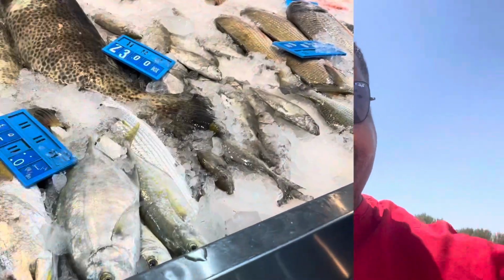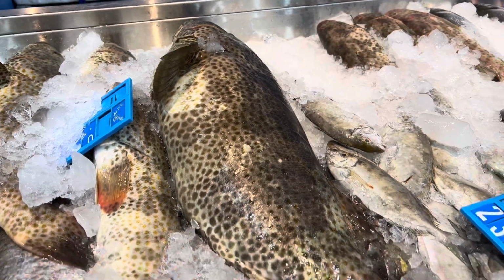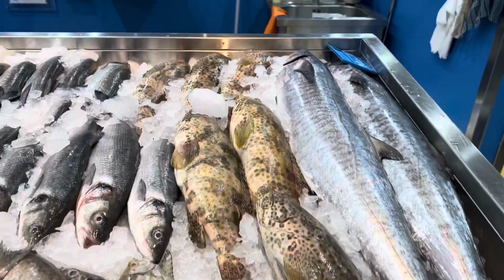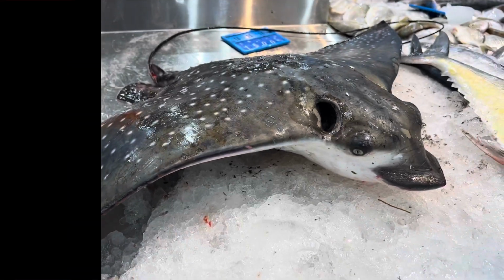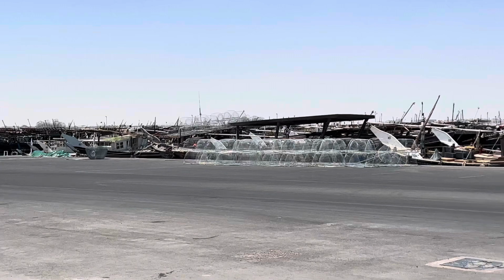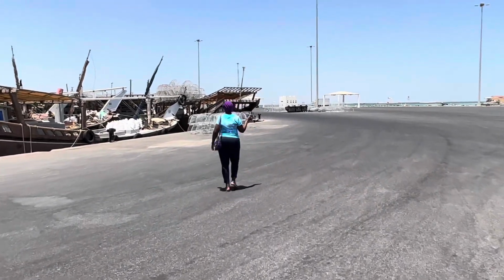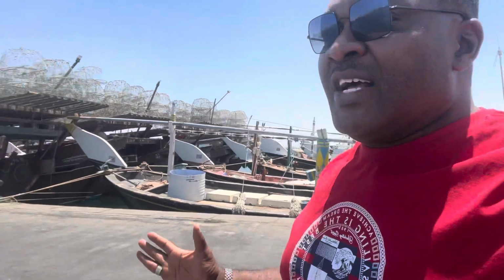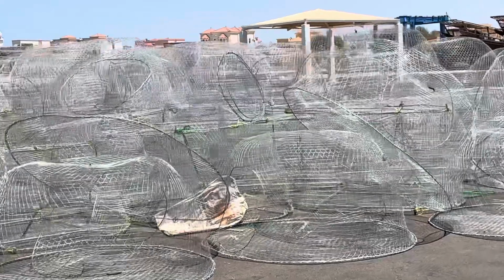THE CRAZIEST FRESH FISH EVER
A new fish market at Al Khor jetty in Al Khor and Al Zakhira Municipality.
The market houss 20 outlets for selling fish. Two outlets have been dedicated for cleaning fish. It also has a restaurant and  cafeteria, shops for selling vegetables and a supermarket. The new market was built in accordance with the Gulf standards for displaying fresh fish. This includes central ventilation and lighting of the market, while providing a suitable place for displaying fish in hygienic conditions inside the shops, and providing adequate water sources for cleaning purposes. The floors are also designed in accordance with health requirements to facilitate cleaning operations. Opens everyday 4am to 8pm